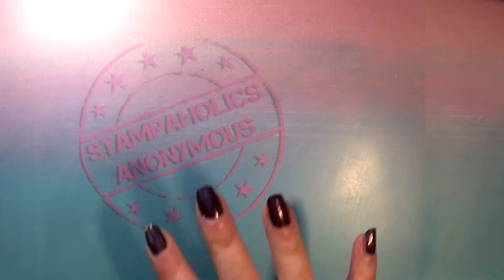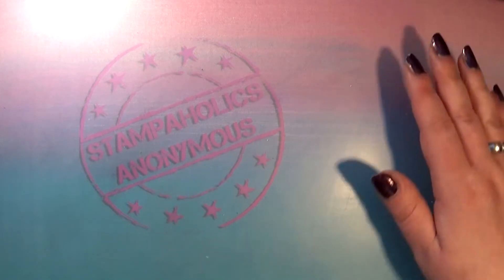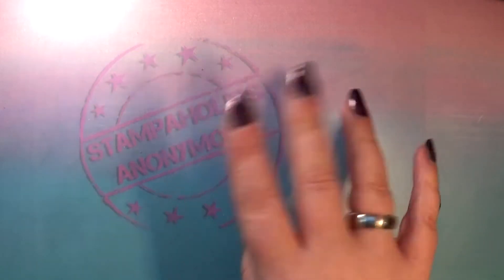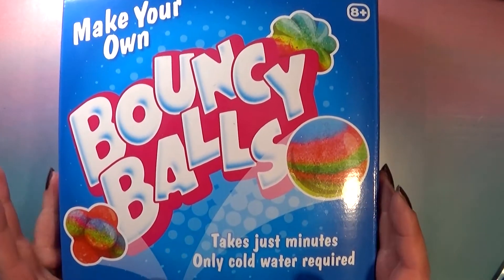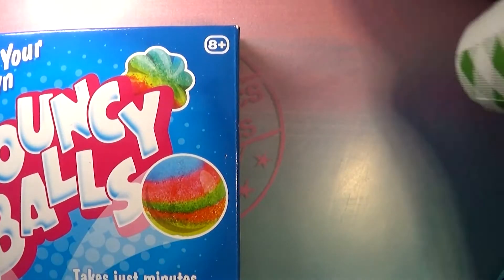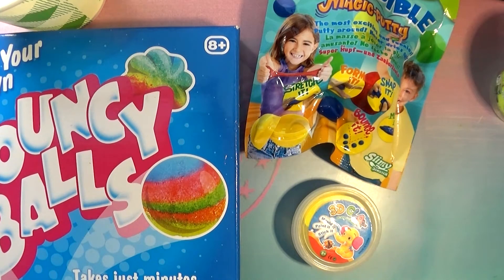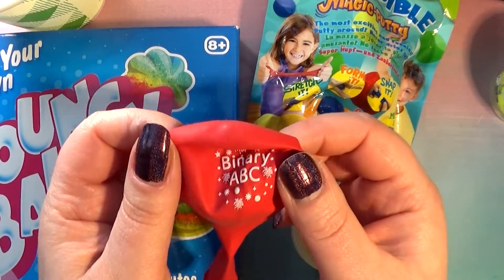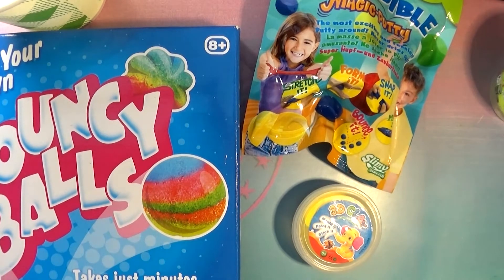❓Will it Stamp ❓ Episode IV: Stamping with childrens toys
Ever wondered if you could stamp with a balloon? Let's find out together! I test out a bunch of toys, like silly putty, 3D clay and a DIY bouncy ball - some assembly required. Have fun!